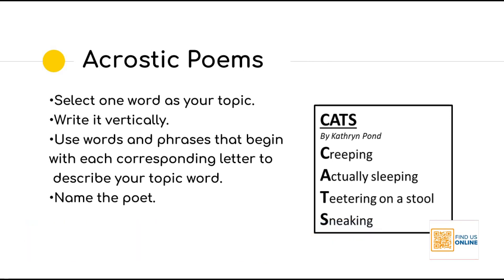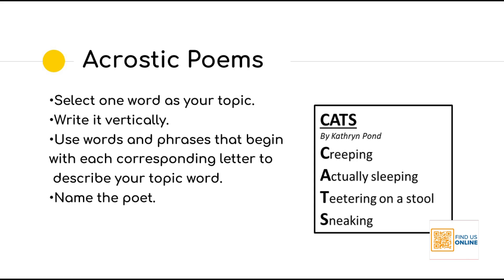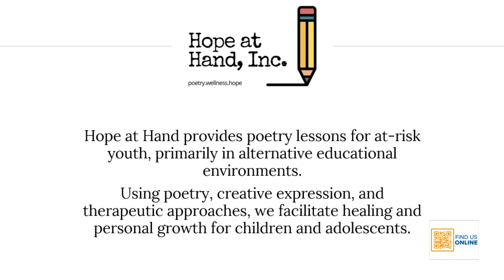Annual Jax Poetry Fest